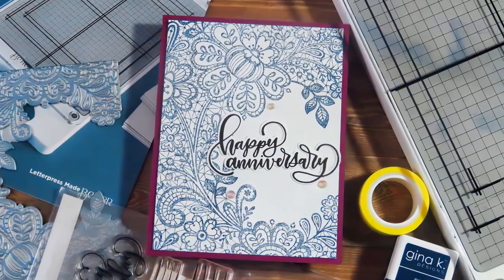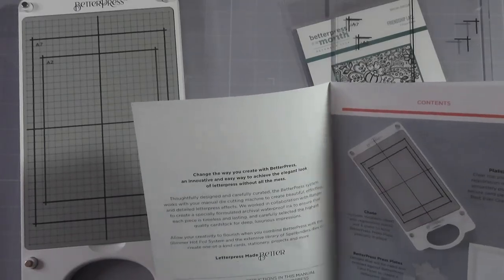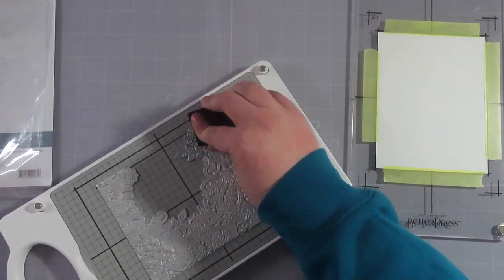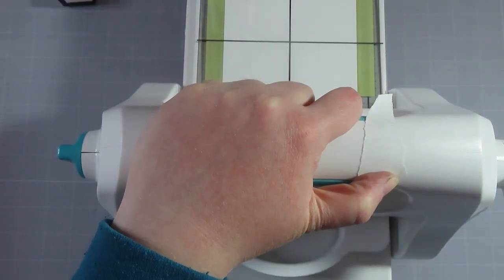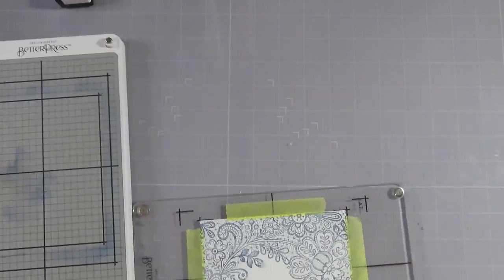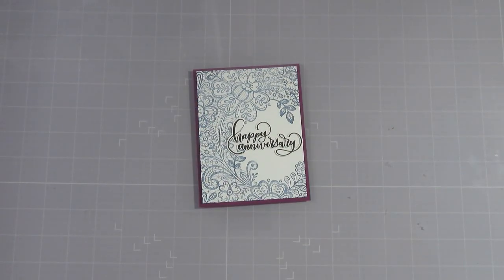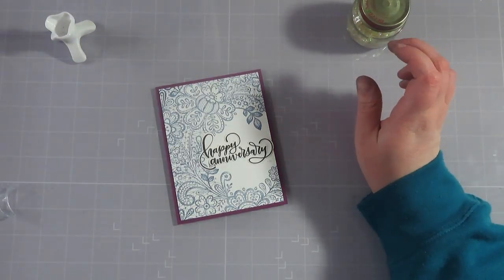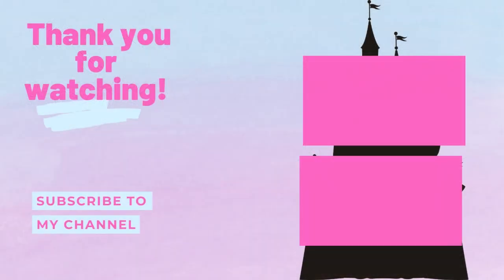My First Time Using the Spellbinders Betterpress!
I got a Spellbinders Betterpress for Christmas and I finally got to test it out! It was so easy to use and I'll definitely be using it more in the future!

Gina K Designs Cake Topper Stamp Set (Retired)